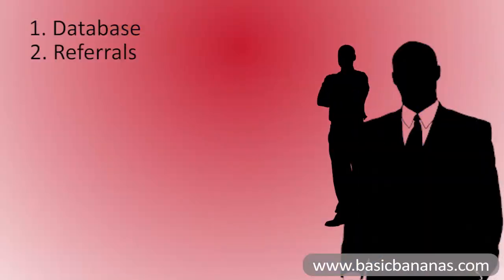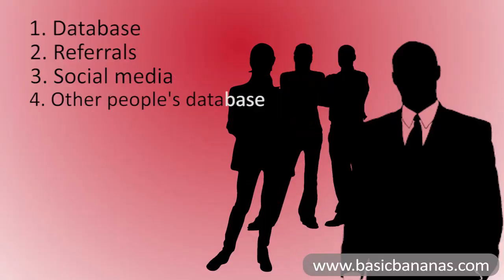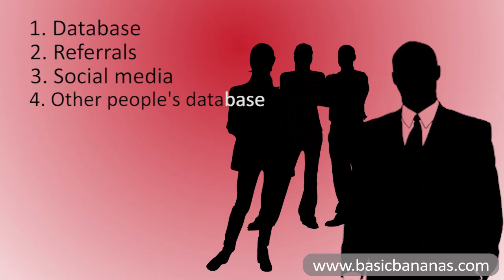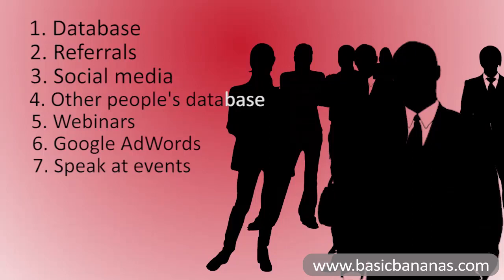Marketing Tip: How to Fill a Room (running a workshop or seminar)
Running a workshop or seminar is one of the best strategies for a small business owner to attract more clients.
But how do you fill a room? A lot of our clients often ask us how to get people to come to their events so we thought we'd share some strategies with you.

Some of the key strategies we share in this video tip include:
- Having a database helps
- Everyone loves referrals
- Social media can be your best friend
- Webinars in your pajamas
- Pay per click advertising
- Being a speaker can be very effective
- Gift vouchers are appreciated

How do YOU fill your room? Please share your tips and tricks below.